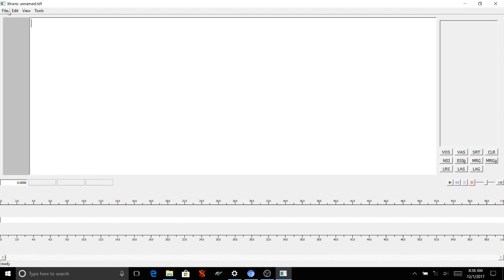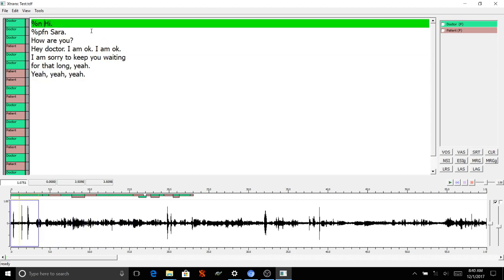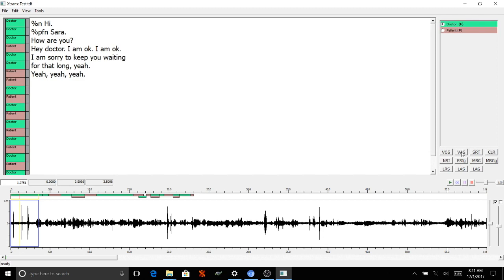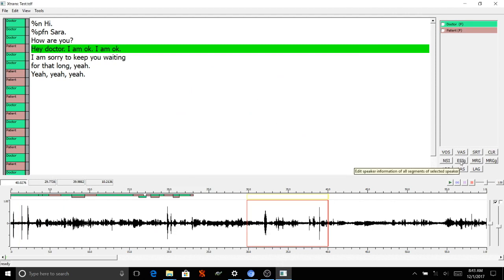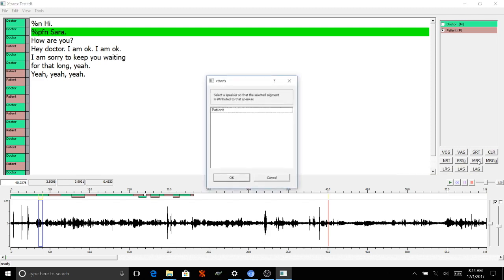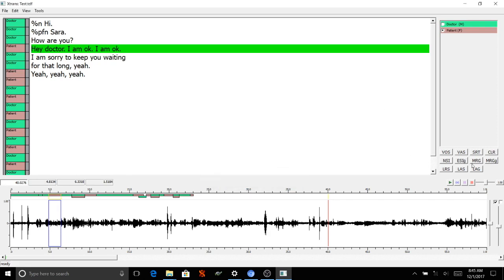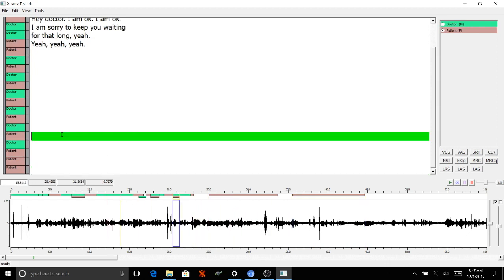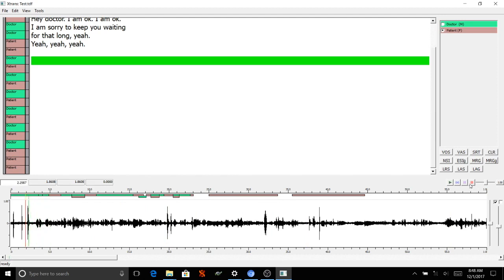xtrans 1st tutorial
This video will teach you the main functions of XTrans and if you wants to learn how to assign and segment speakers watch the second tutorials